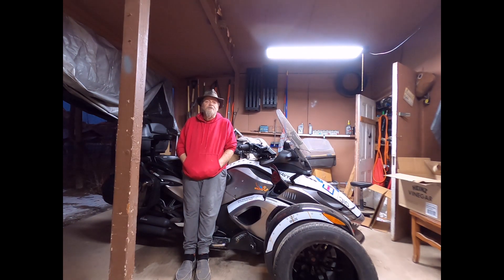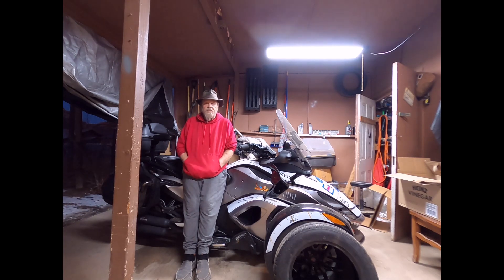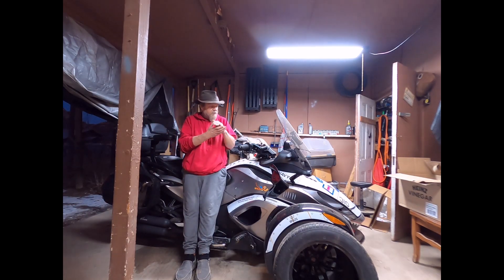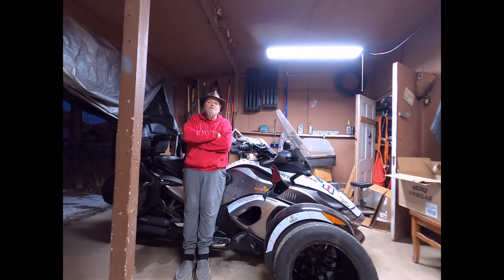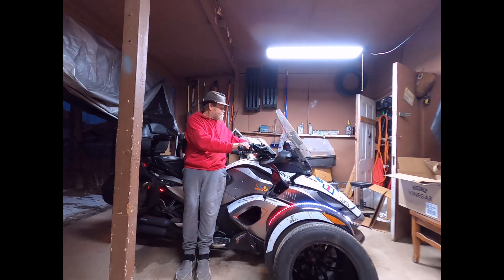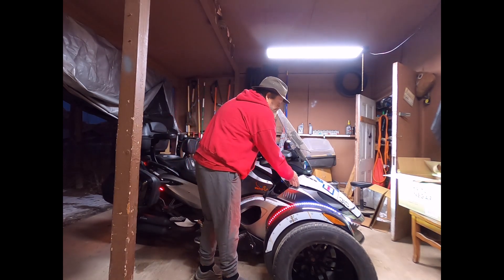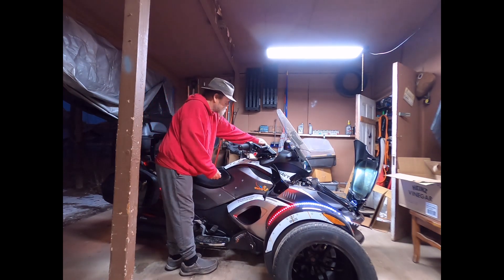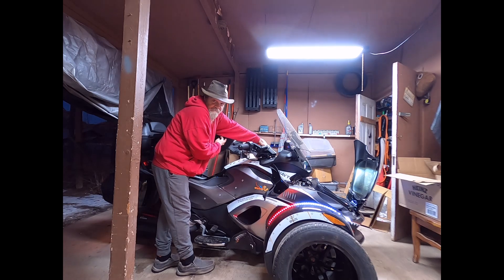January 26, 2022 - Lesson Learned Today - You CAN Have Frunk Access While Running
This is an important reminder of how important it is to go through the operator's manual, and I make this call a lot.  It can really save you a lot of frustration.

I encountered this thing in a group, and I ran into some advice given by Trent (wont do last names sorry), and I learned the most humbling lesson about my Spyder RSS.  Trent explained how we CAN access the Frunk AND the under-seat area with the motor running.  This was a total wow moment for me, i know i tend to geek out.

Please enjoy, and thanks. And thank you Trent, i can do a quick Oxy changes when Sherry needs it now too, saves so much time.